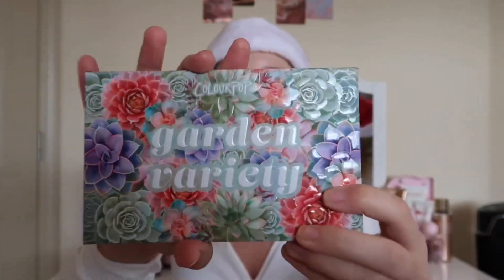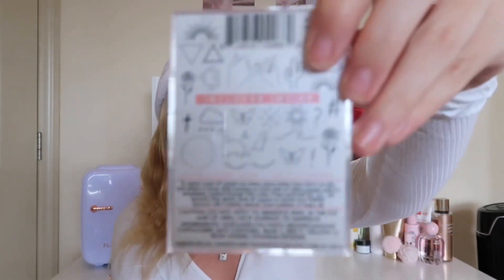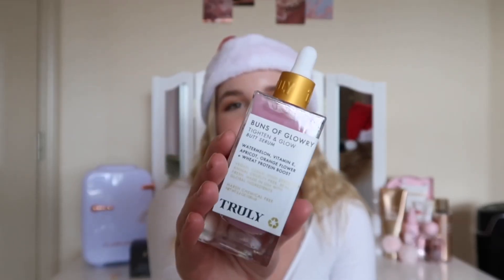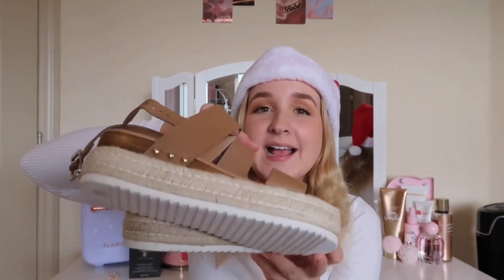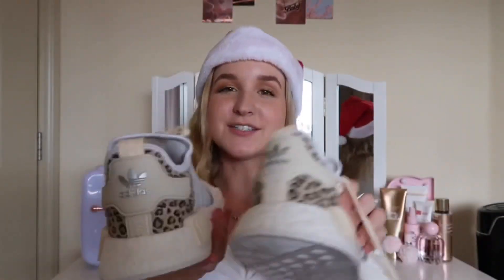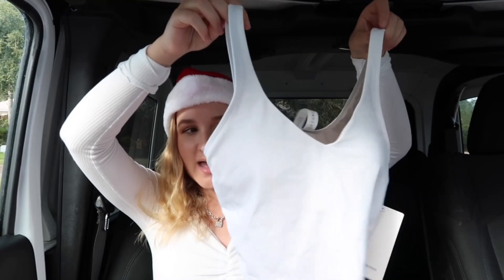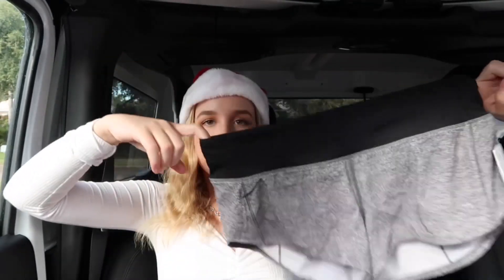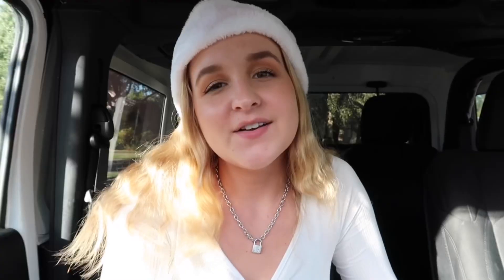What I got for Christmas 2020! | Ugg’s, Lulu Lemon, Brandy Melville + more!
Merry Christmas and Happy Holidays to everyone!! I hope you all had a wonderful holiday and got to spend the well deserved time with your friends and families. Christmas 2020 definitely did feel a little different this year but making and watching these holiday videos always put me right back into the spirit. I shared with you all what I received today from my dear friends and family like lulu lemon, ugg slippers, brandy Melville and more. I hope you all enjoy this video and once again happy holidays!